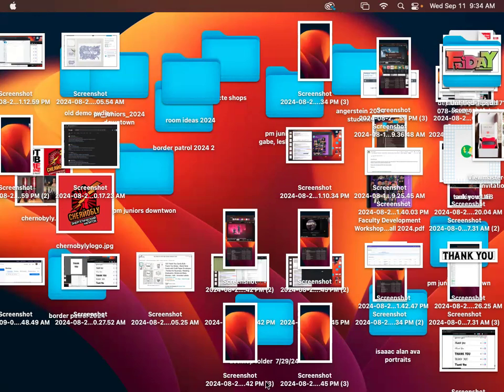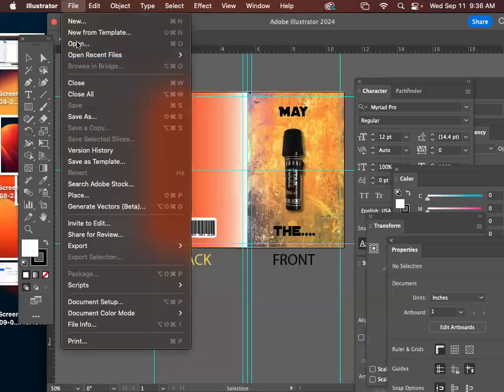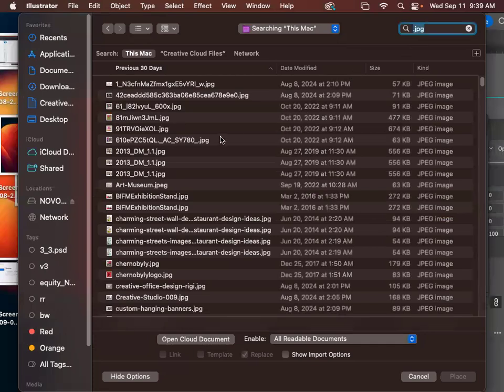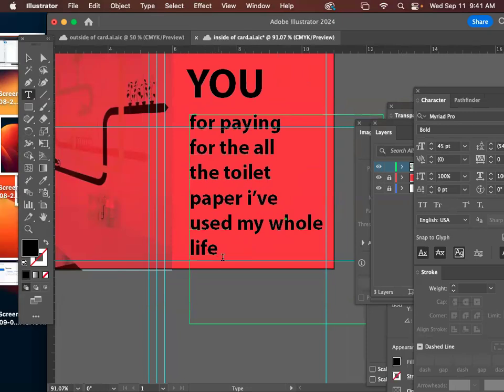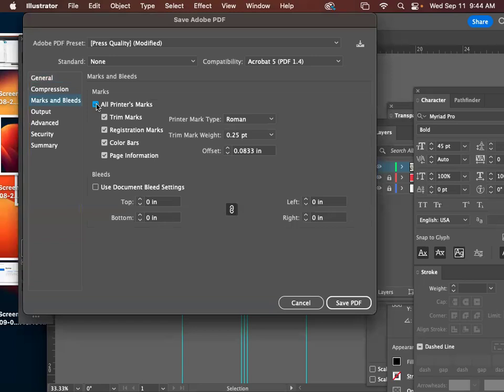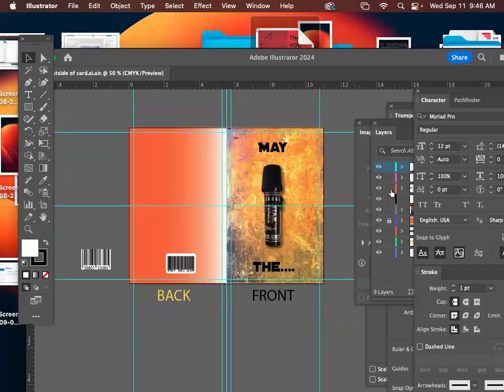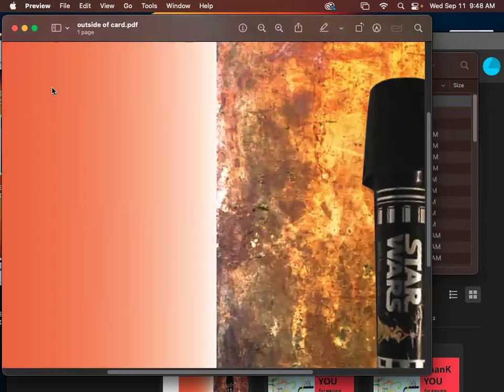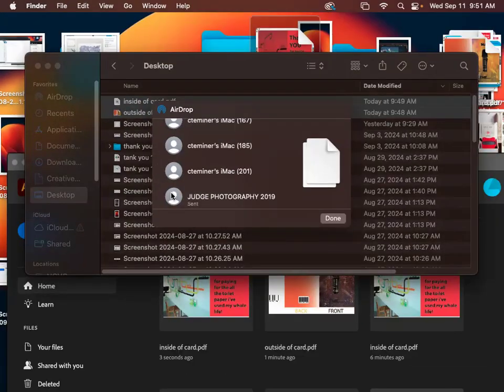adding printer's marks, bleed, outline fonts